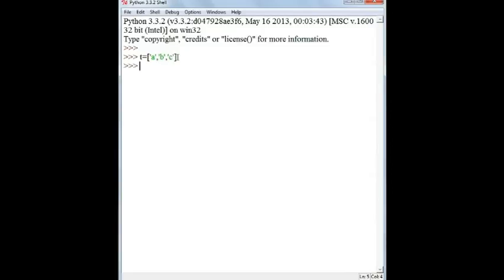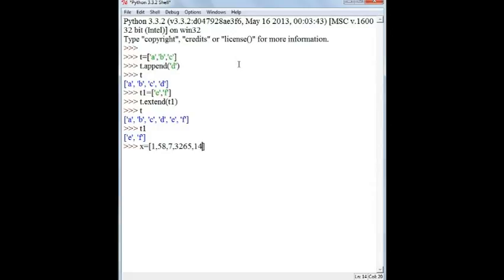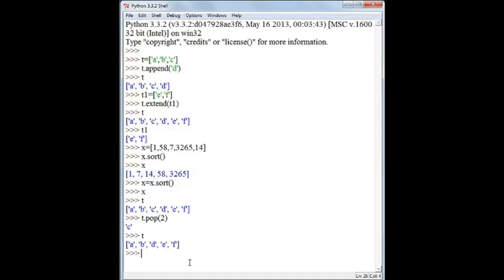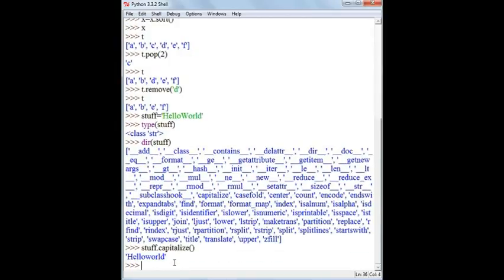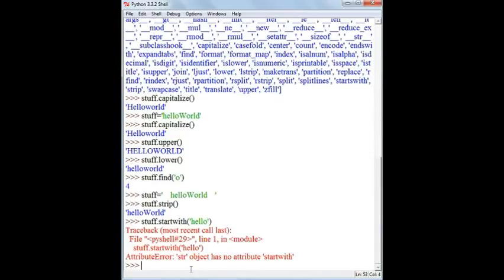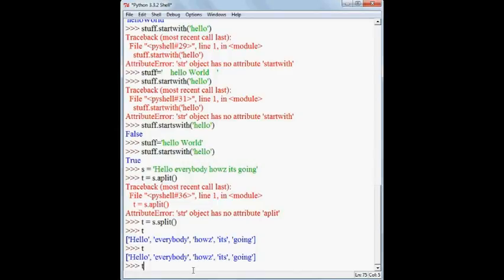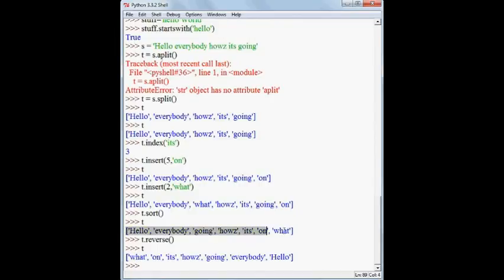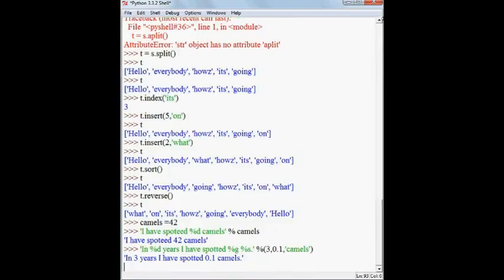Basic Python 007 | Introduction to Methods